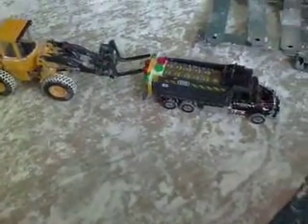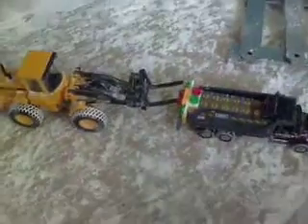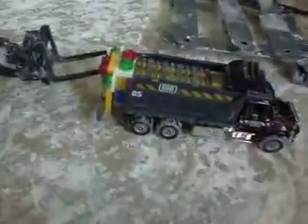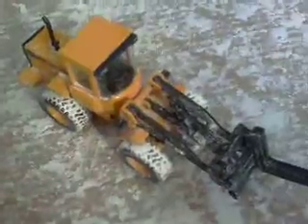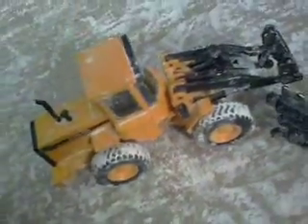taking out the sander and review of the joal volvo L70 c